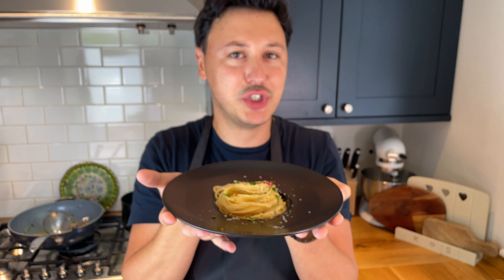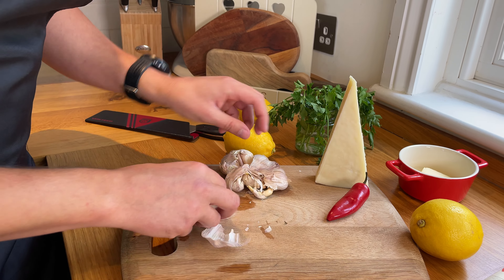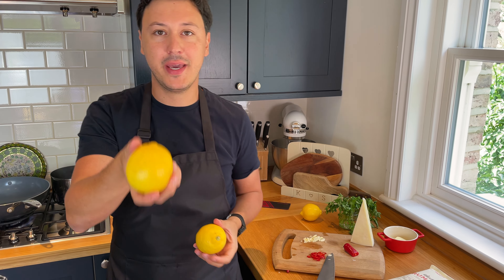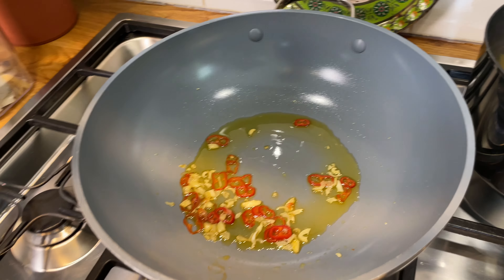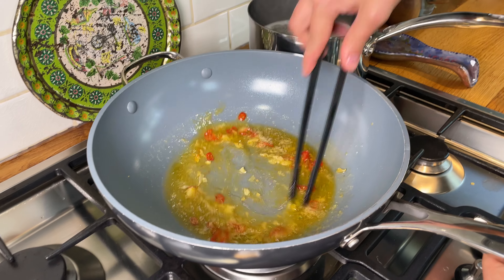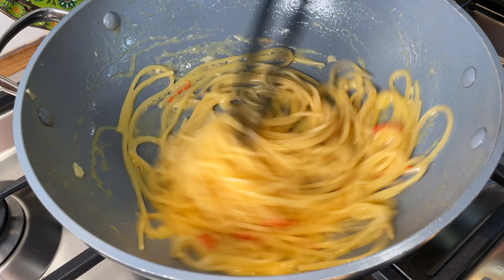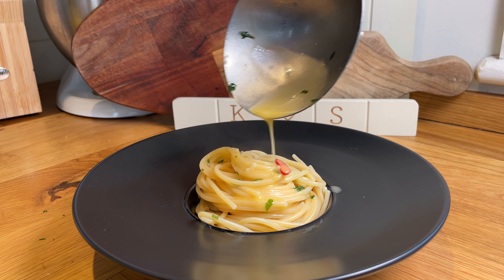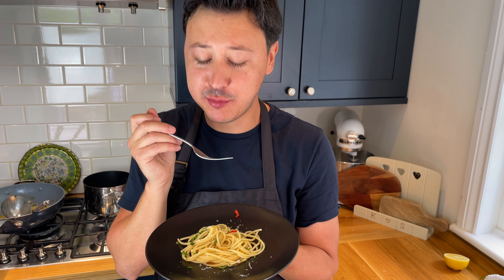The trick to make the CREAMIEST Garlic Lemon Creamy Pasta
Pasta al Limone, Lemon Pasta, is an easy quick pasta recipe that can be Vegan and Vegetarian adapted. The citrusy lemon give it such a summer vibe. It is light, it is creamy and it only take 10 minutes to prepare!

While there are a few adaptation of this Garlic Lemon Pasta...this version will give you a very creamy sauce which is rich and light at the same time!

In this easy video, we'll show you the easy trick to make the creamiest garlic lemon creamy pasta. With just a few ingredients and a few minutes of your time, you'll have a delicious and fragrant pasta dish that will quickly become a favourite.

If you're looking for a quick and easy pasta dish that will impress your guests, then this is the recipe for you! This garlic lemon creamy pasta is light and creamy, with a citrusy flavour that's sure to please. It's the perfect recipe for a special occasion or a simple weeknight meal.

So what are you waiting for go Get Cooking!

200g Spaghetti
2 Cloves of Garlic
40g of Butter (Vegan butter optional)
Extra Virgin Olive Oil
Chilli to taste
Parsley
Juice of half a lemon
Lemon Zest
Pecorino or Parmigiano (Optional)